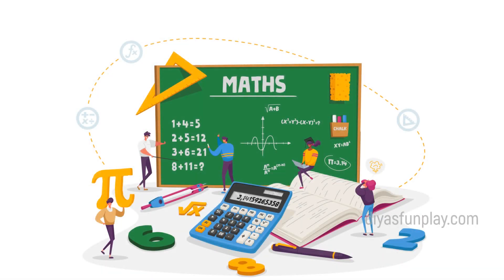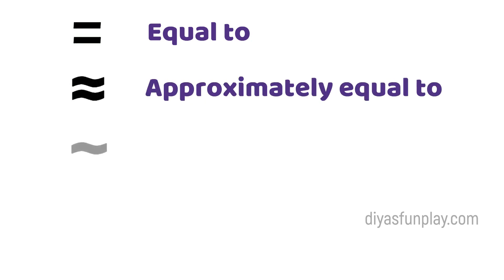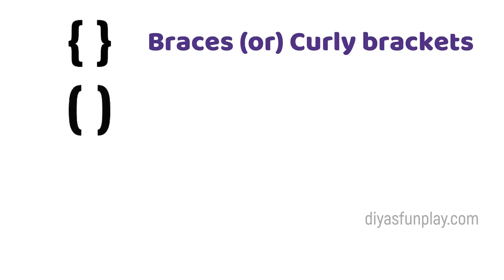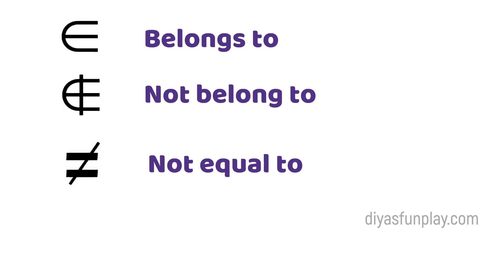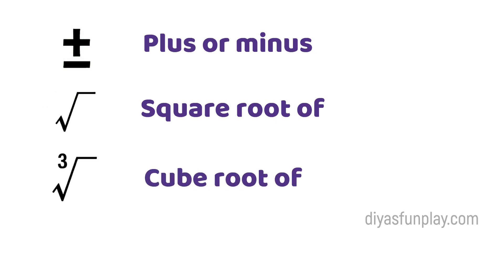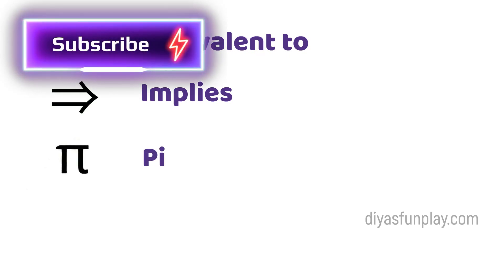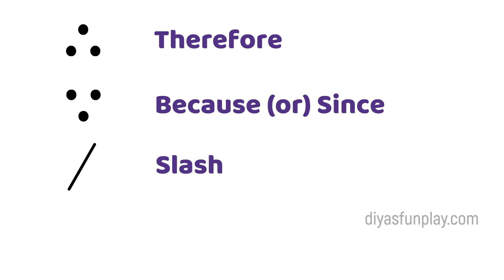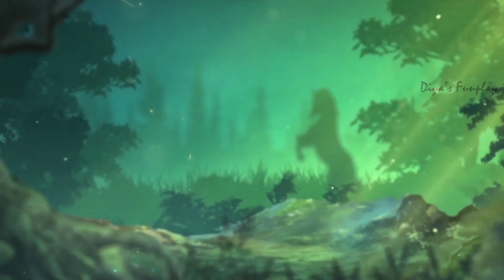Maths symbols - List of mathematical symbols in English - Maths symbols vocabulary words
Hi Friends,
In this video you will be learning 44 mathematical symbols in English.